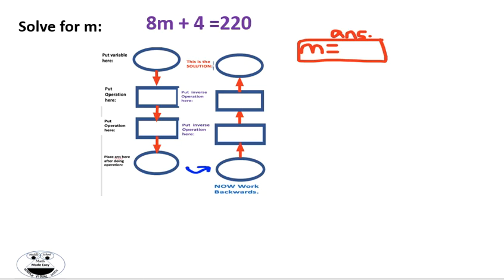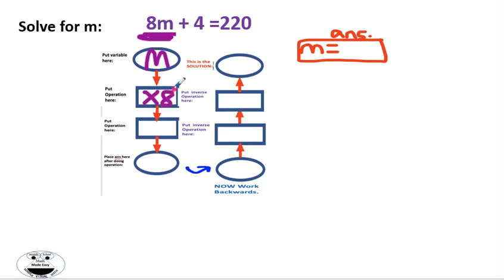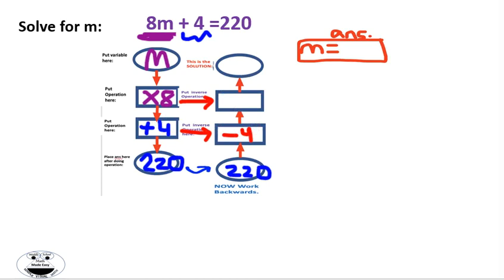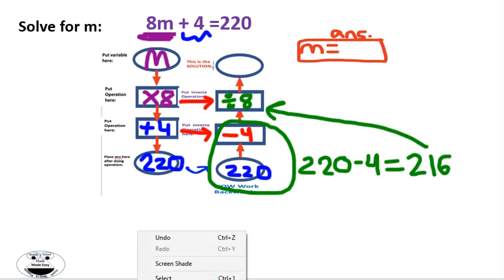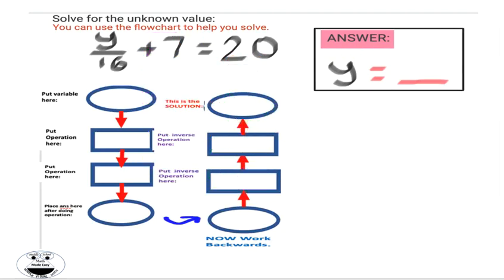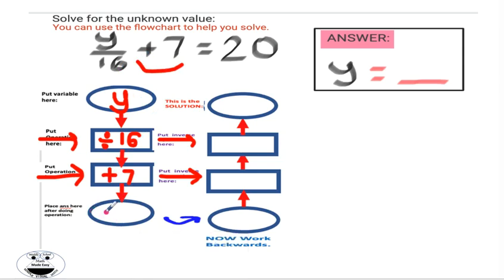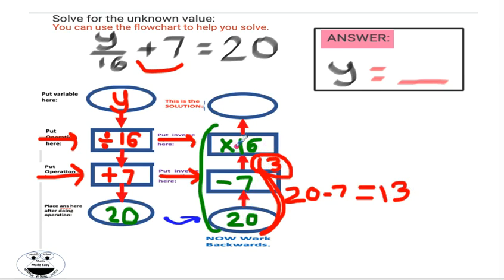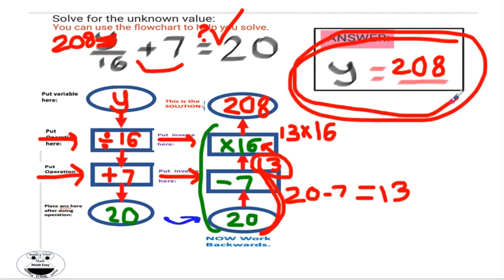SOLVING TWO step equations using VISUALS and step by step guides.